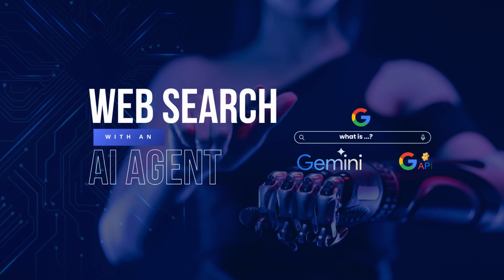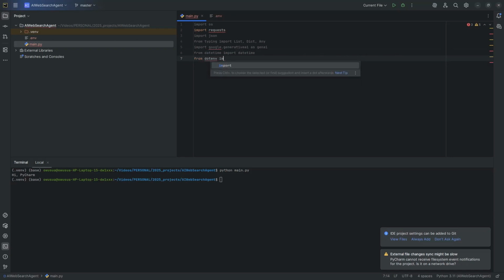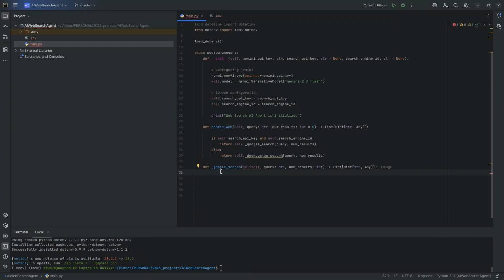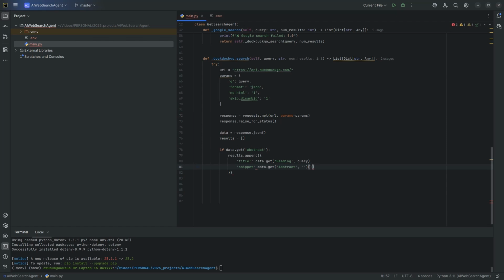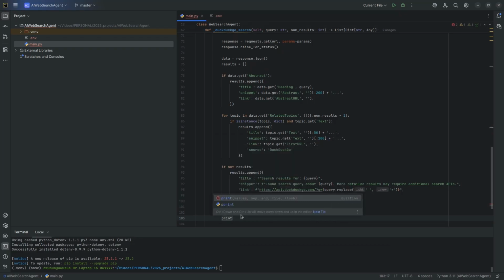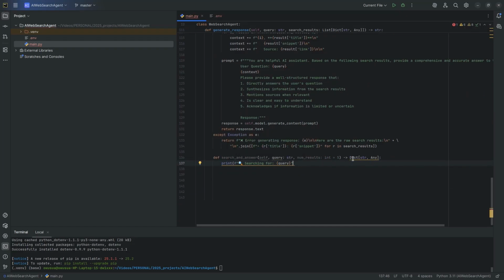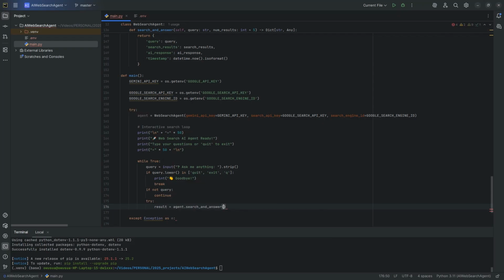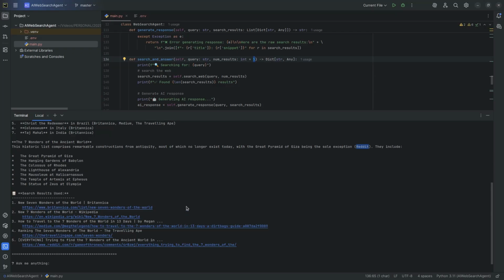Build a Web Search AI Agent with Google Gemini (Step-by-Step Tutorial)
In this comprehensive tutorial, you'll learn how to build a beginner friendly AI Agent that can autonomously search the web and provide intelligent responses using Google Gemini API, Google Search Engine ID and Google Search API. Ideal for a beginner learning about AI Agents.